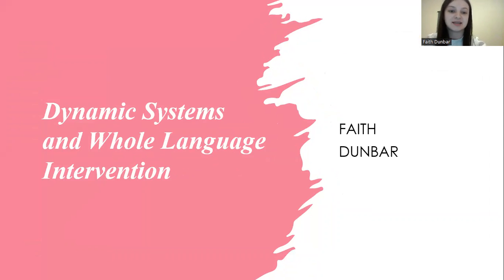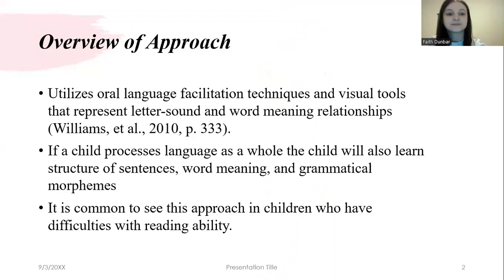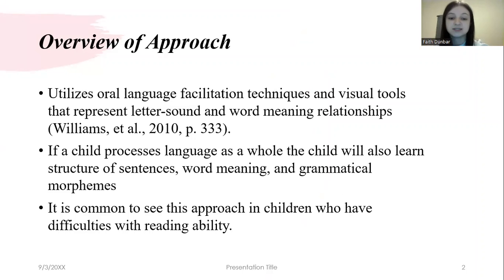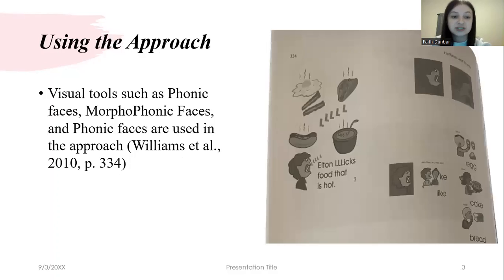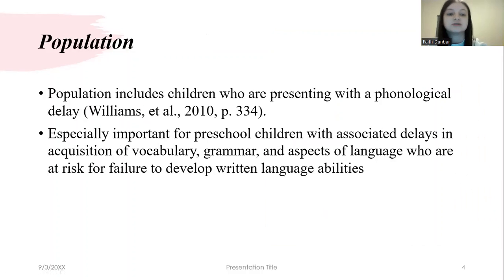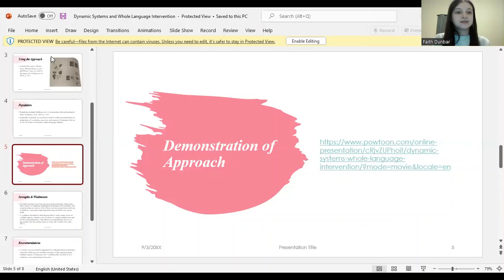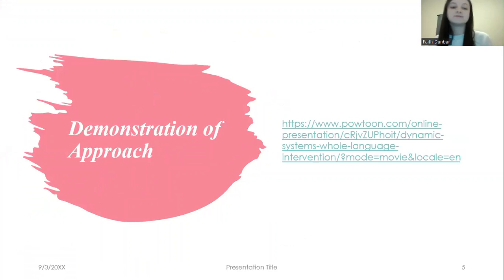Dynamic Systems and Whole Language Intervention